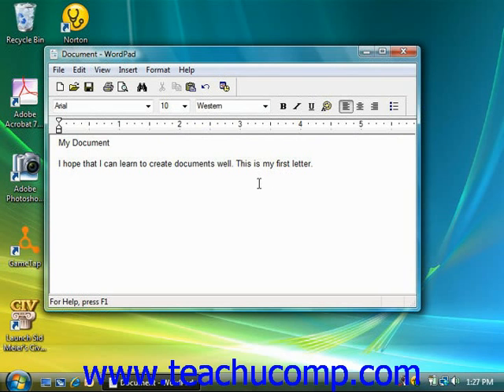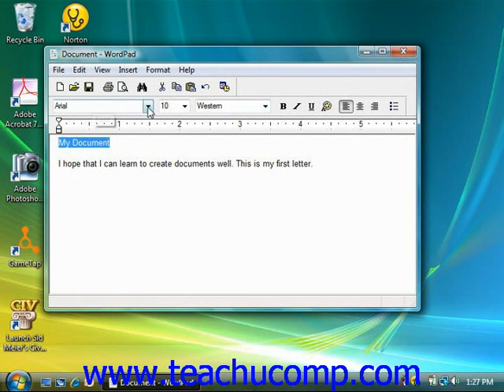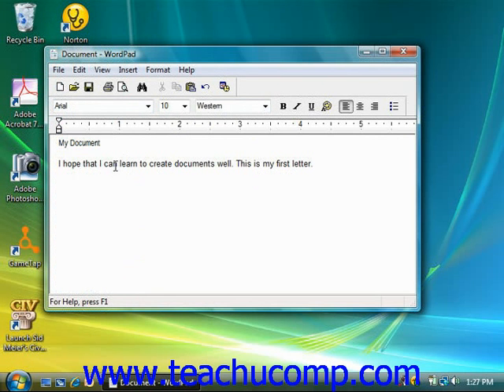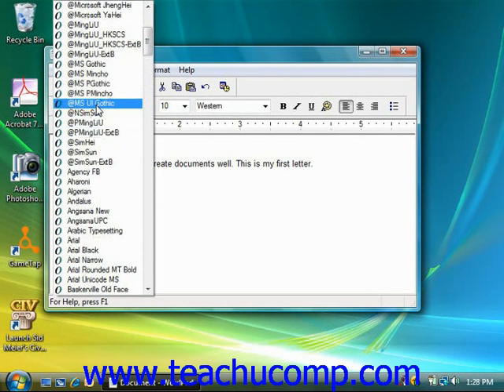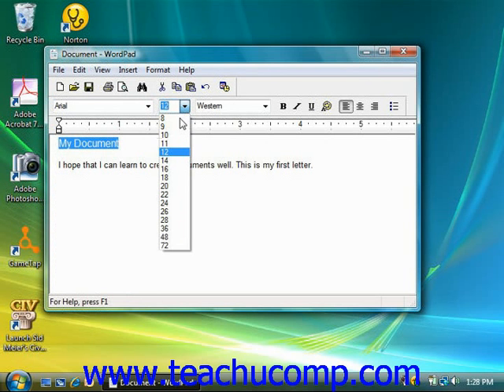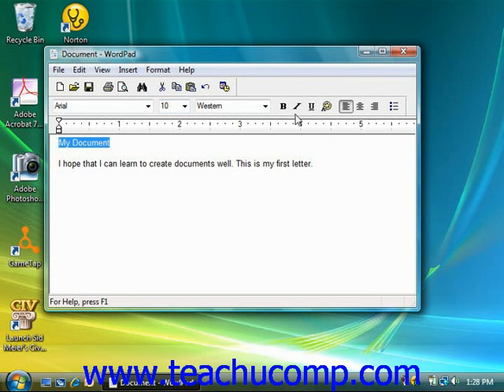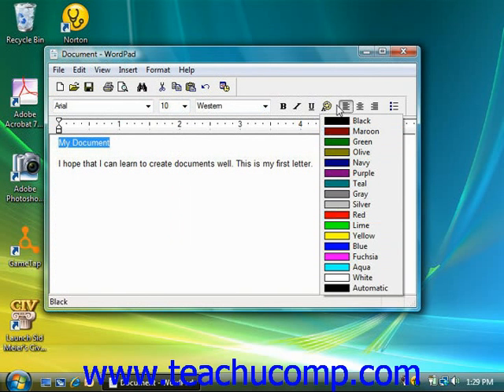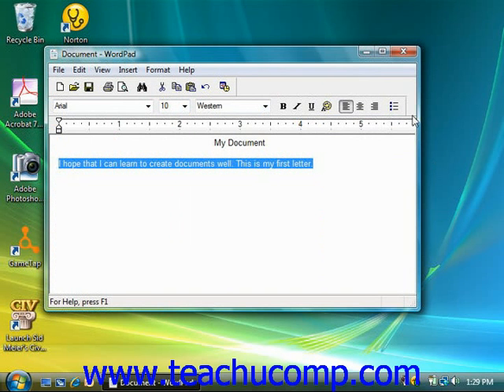Windows Tutorial Formatting Text Microsoft Training Lesson 4.3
Learn how to format text in Microsoft Windows Vista A clip from Mastering Windows Made Easy v. Vista. - the most comprehensive Windows tutorial available. Visit us today!